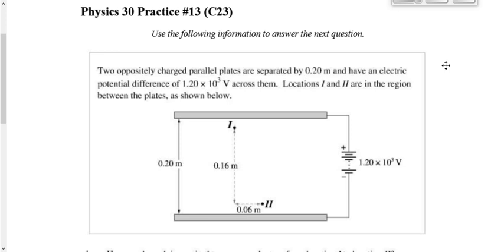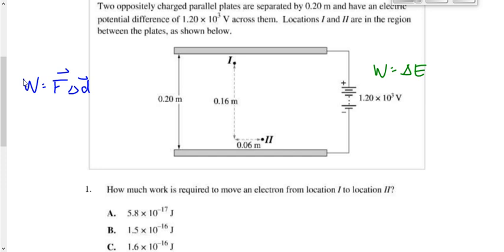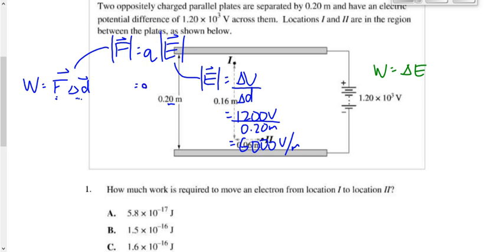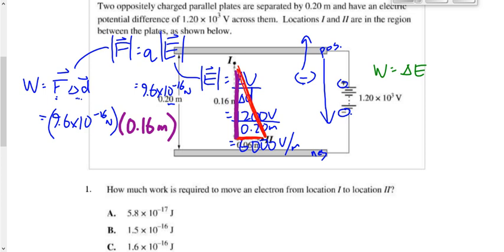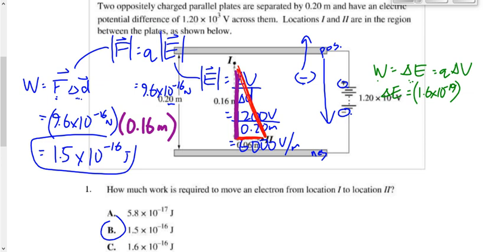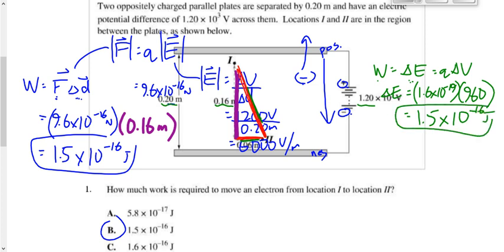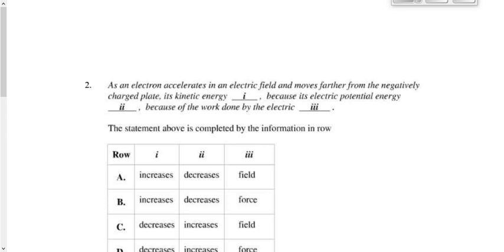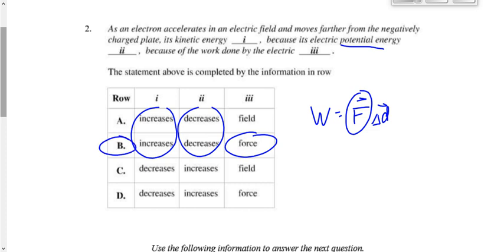(P3018S) Practice Question Set #13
Practice question set #12.